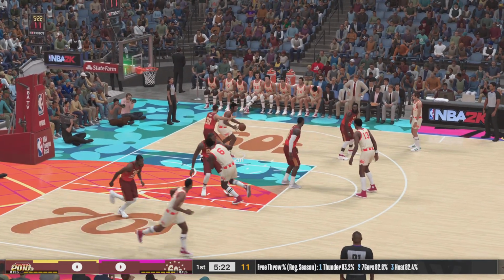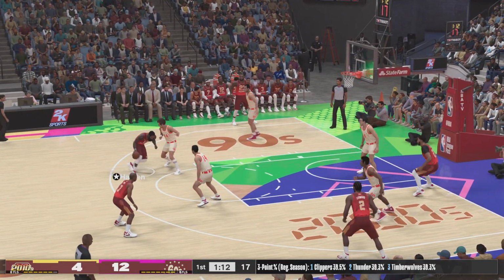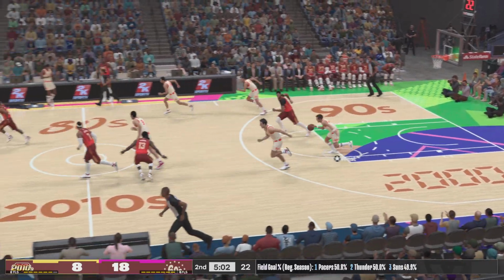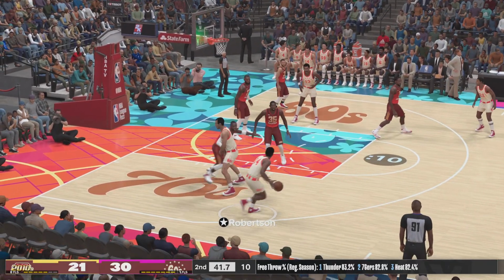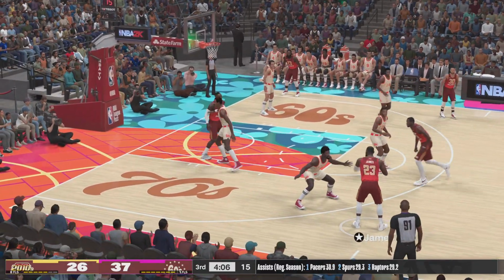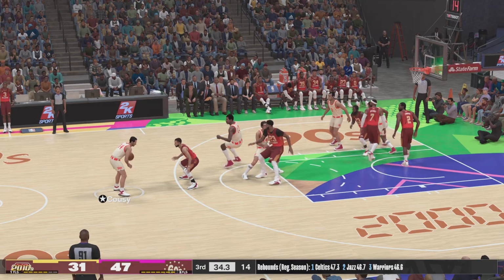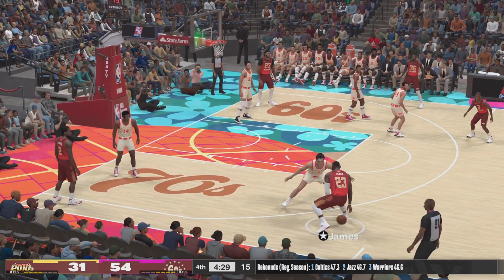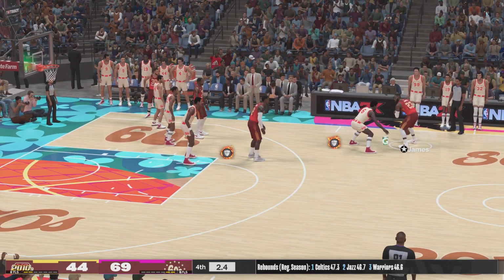NBA 2K24: 2010s Superstars vs. 1960s Superstars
1960s are gonna Battle the 2010s